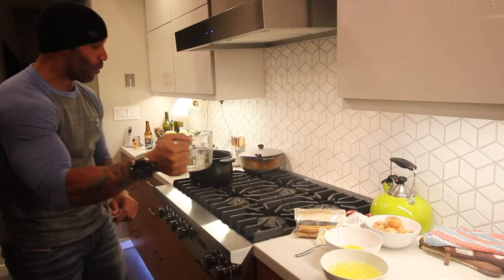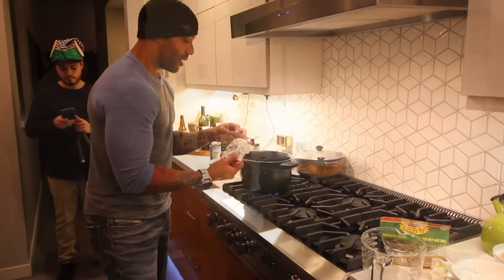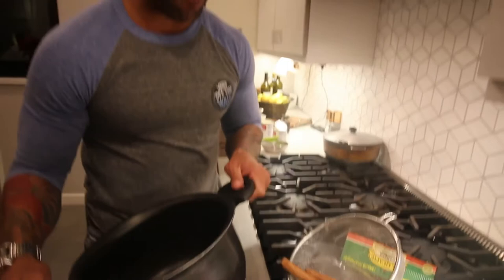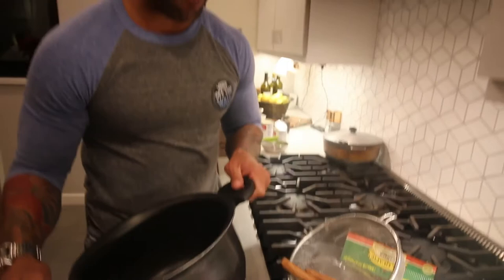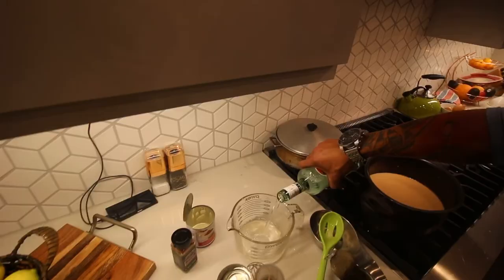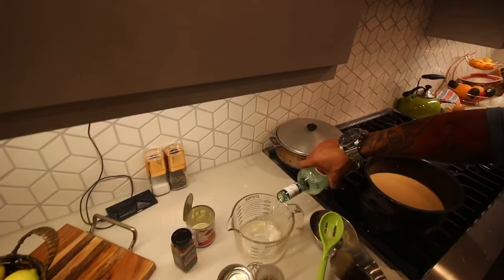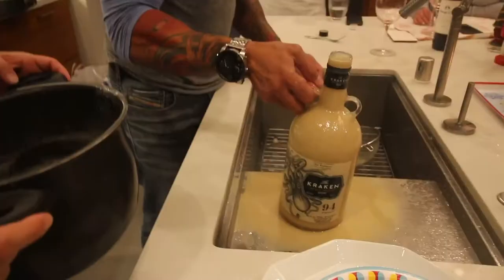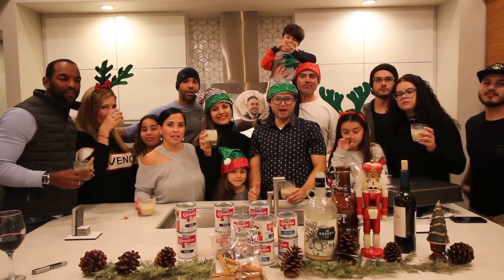How to make Coquito ! Happy Holidays San Diego from Agent Prolific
Learn how to make Coquito at home! A delicious Puerto Rican version of eggnog. Enjoy the Holidays with some coquito and team agent prolific!